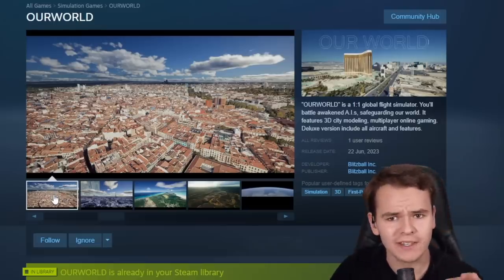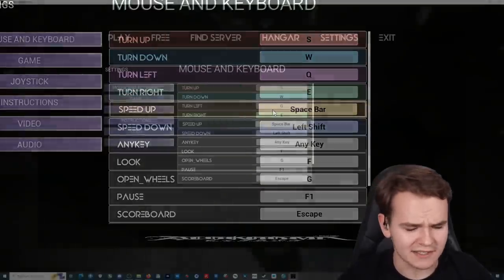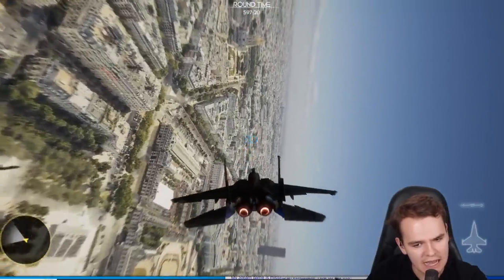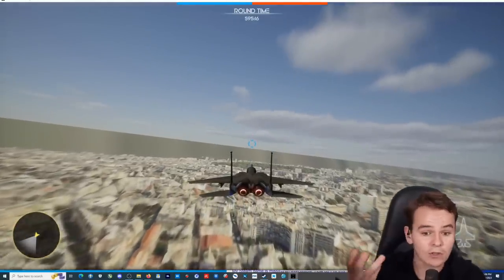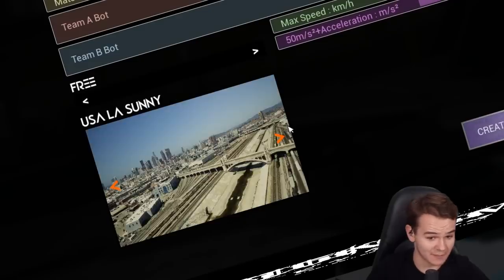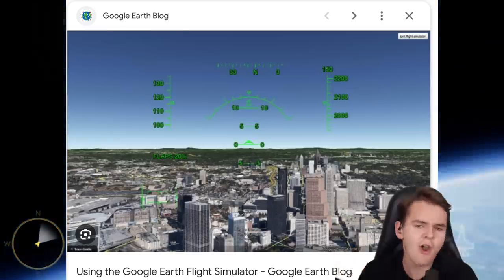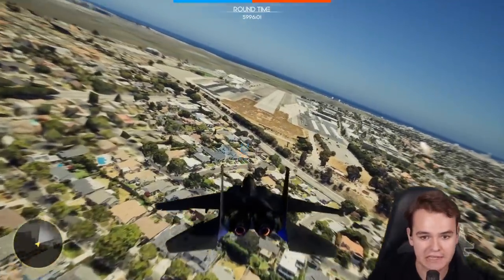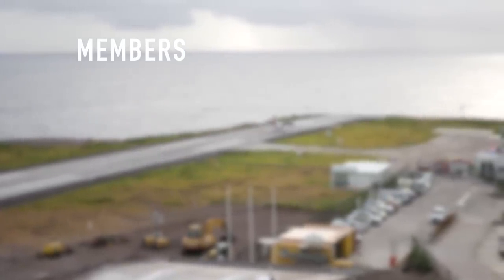Why This BRANDNEW Flight Simulator Is The WORST - OurWorld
Today's Video: New Flight Simulator - Why This Is The WORST TO BUY

Join the creator as they take a closer look at a brand new flight simulator called Our World. This flight simulator, released on Steam, claims to be a one-to-one global flight simulator with realistic city modeling and multiplayer online gaming. The creator explores the features, settings, and different locations available in the game, using Google Maps data to create realistic cityscapes. While the technology and graphics are impressive, the gameplay falls short with limited controls and functionality. Watch the video to see if this flight simulator is worth the $80 price tag and if improvements can be expected in the future.

0:00 - Discovering Our World Flight Simulator on Steam
0:08 - Features and Price of Our World Flight Simulator
0:34 - Curiosity about the Lack of Discussion on the Simulator
0:40 - Initial Impressions and Opening the Game
1:36 - Exploring the Hangar and the Inability to Open It
1:43 - Choosing a Location for the Flight
2:55 - Flying over Paris in the Simulator
4:01 - Reviewing the Flight Simulator's Graphics
4:27 - Issues with Loading the Landscape
5:14 - Exploring the Flight Simulator's Features and Controls
6:43 - Flying in Melbourne and New York
7:28 - Discussion on Google Maps Integration and Flight Simulator Quality
7:57 - Trying Out AI Combat Mode and Facing Challenges
9:19 - Difficulty with Landing the Plane
9:45 - Final Thoughts on the Simulator
9:54 - Conclusion and Thank You to Supporters

PC:
16" MacBookPro for editing.

©Swiss001 2021